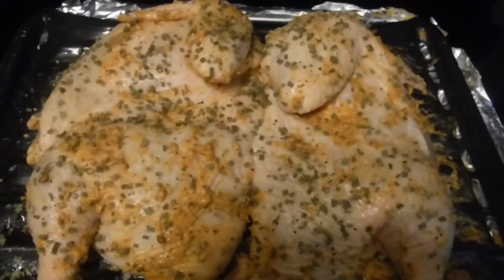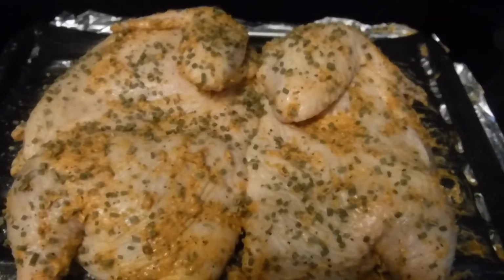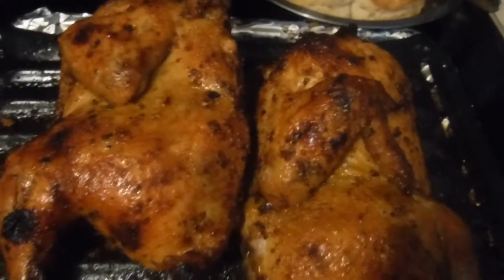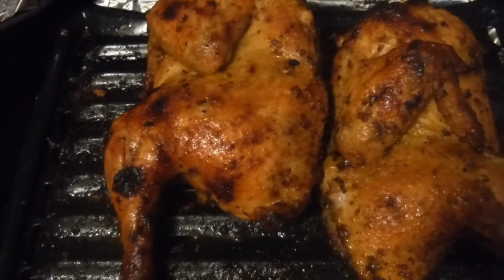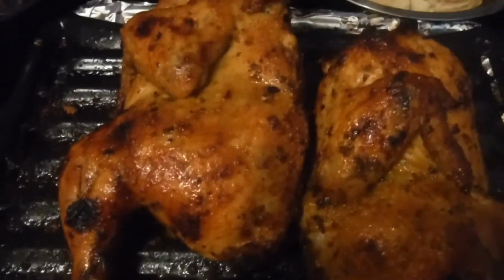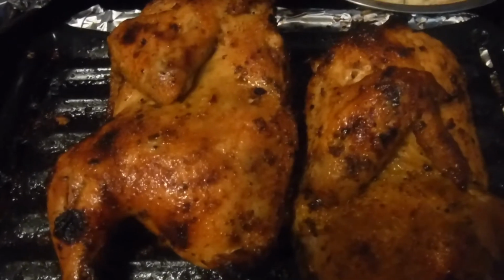A great lemon pepper chicken recipe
A tasty lemon pepper chicken recipe

THIS IS MY RECIPE FOR SOME SAVORY  LEMON GLAZE FOR BASTING MEAT

1/3 CUP LEMON JUICE
4 TABLESPOONS BROWN SUGAR
1 TEASPOON SOY SAUCE
1/8 TEASPOON VANILLA FLAVOR
1 TEASPOON ONION POWDER
1 TEASPOON AVOCADO OIL
1/8 TEASPOON MUSTARD POWDER
1/8 TEASPOON CELERY POWDER
1/8 TEASPOON CHIPOTLE CHILI POWDER
1/8 GARLIC POWDER
DASH OF SALT
THIS RECIPE MAKES A 1/2 CUP
BASTE YOUR CHICKEN WITH THIS AT THE LAST 30 MINUTES COOKING TIME OR EARLIER IF YOU WANT
PART 1 OF COOKING A LEMON CHICKEN
THIS IS HOW I SEASONED THE CHICKEN RECIPE
6 TABLESPOONS BUTTER
2 TABLESPOONS ONION POWDER
1TEASPOON GARLIC POWDER
1 TEASPOON ITALIAN SEASONING
1TEASPOON SOY SAUCE
1 TEASPOON PAPRIKA
1 TEASPOON BLACK PEPPER
1 1/2 TABLESPOONS LEMON PEPPER
A DASH OF CELERY
1 TEASPOON MRS DASH ORIGINAL
2 TABLESPOONS BROWN SUGAR
1 DASH OR 1/8 TEASPOON CUMIN
1 TEASPOON SALT

MIXED THESE INGREDIENTS  THEN RUB ALL OVER THE CHICKEN
PLACE CHICKEN ON A BOILER PAN TO COOK BECAUSE YOU CAN ADD SOME SLICED LEMONS AND A LITTLE ITALIAN SEASON  IN THE PAN WITH A CUP OF WATER. THIS WILL BE THE BASTING JUICE FOR YOUR CHICKEN AT THE BEGINNING OF COOKING AND ALSO HELPS TO KEEP IT MOIST.  DO NOT FORGET TO COVER THE BOILER PAN WITH FOIL. SPRAY THE TOP COVER WITH SOME COOKING SPRAY

REMEMBER TO SALT YOUR FOOD TO YOUR TASTE

ENJOY MY FOLKS😀💜💚💛😊